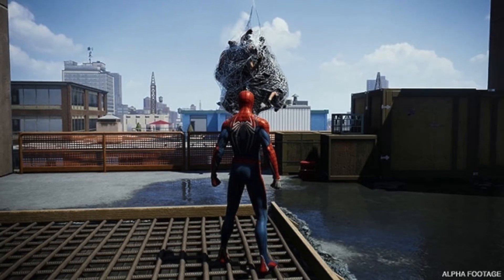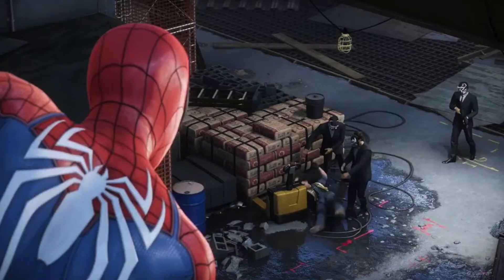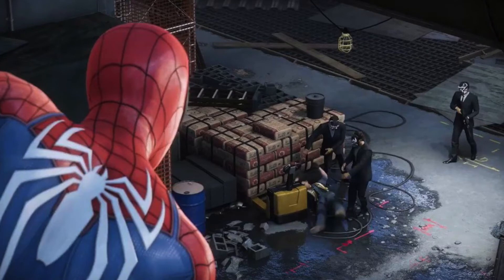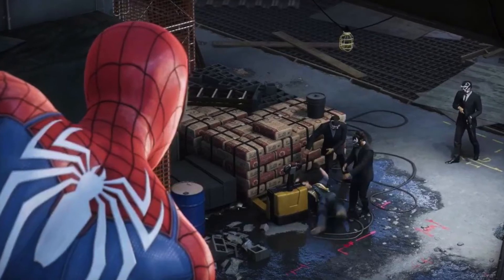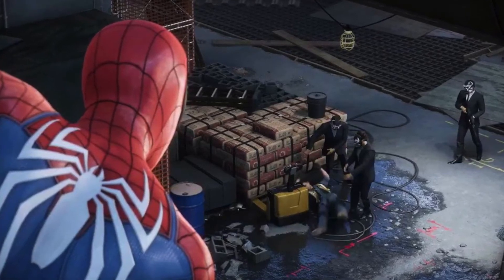SPIDER-MAN PS4 GADGET DETAILS